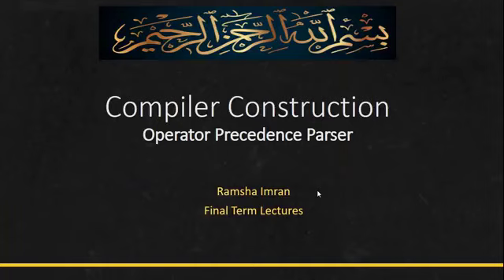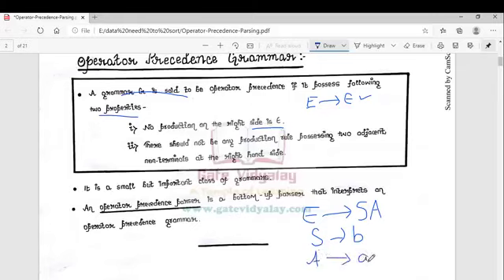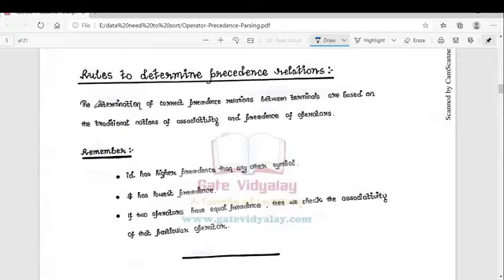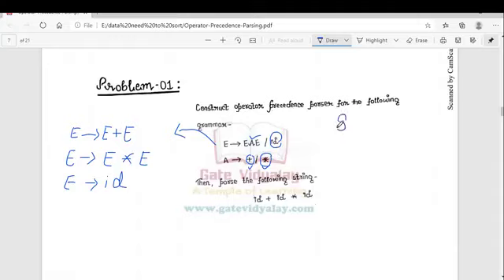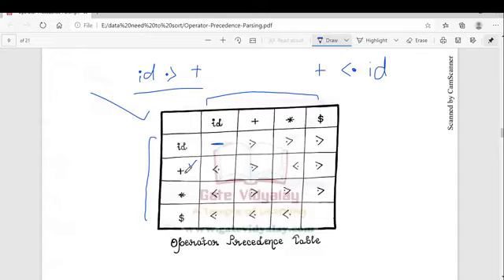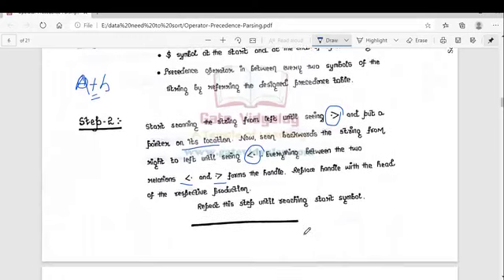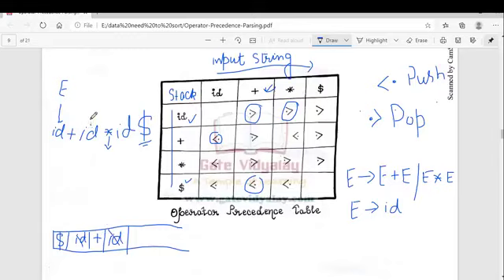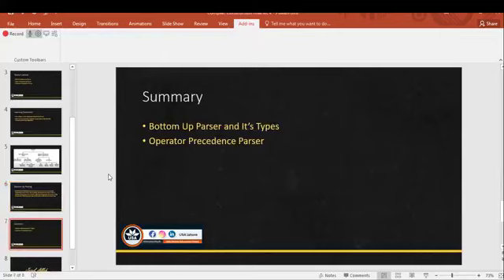week 12 final lecture 1 cc Recording | University of South Asia | Digital Learning | Ramsha Imran